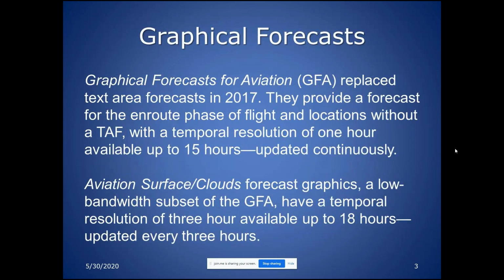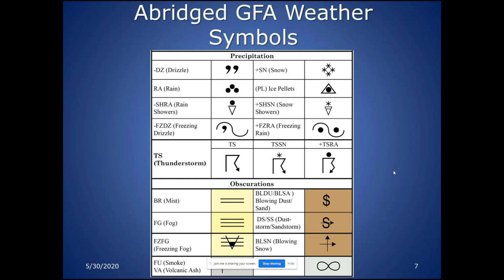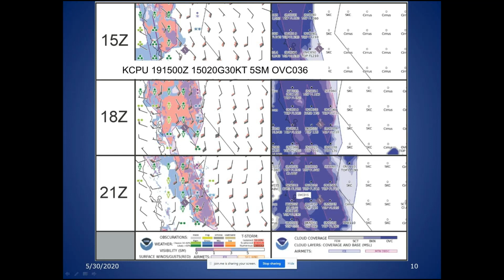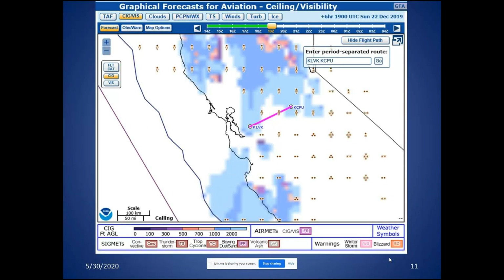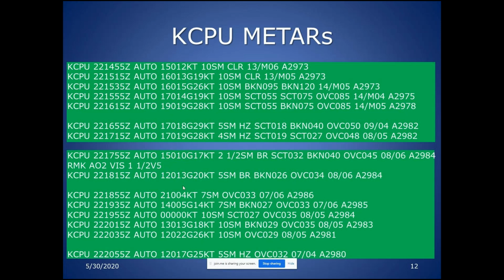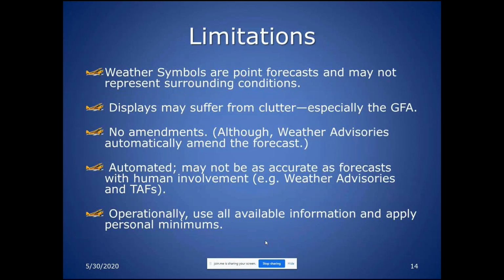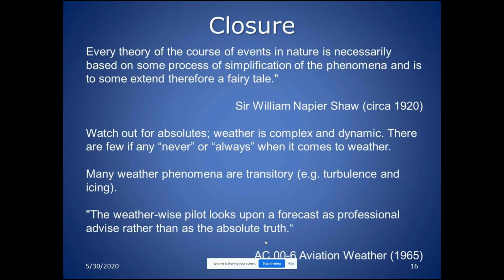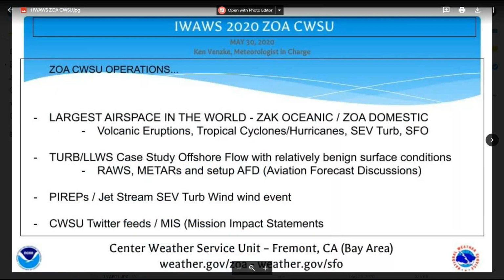IWAWS - Terry Lankford - Interpretation and Application of Graphical Forecasts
EDIT: Provide a short description describing the content of the video.  Leave the "signature" below in every video.